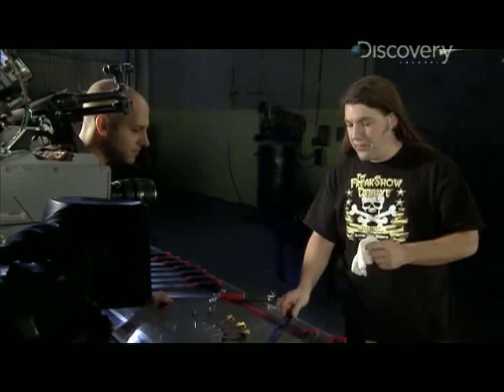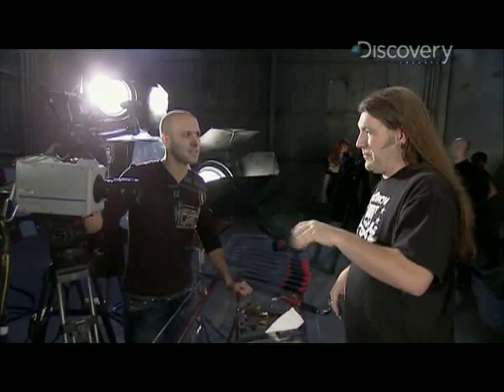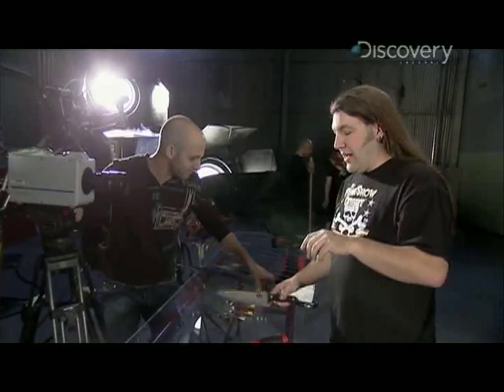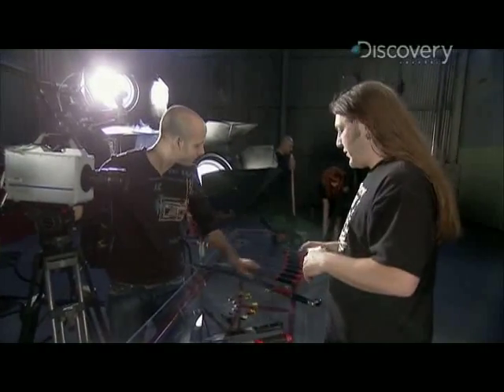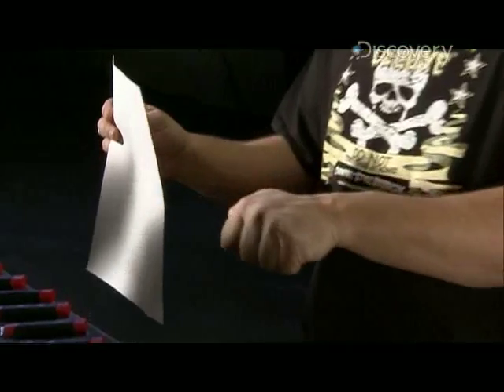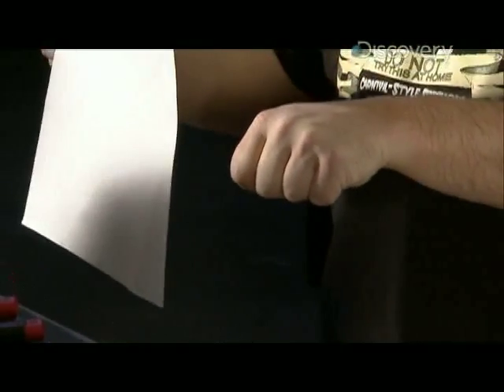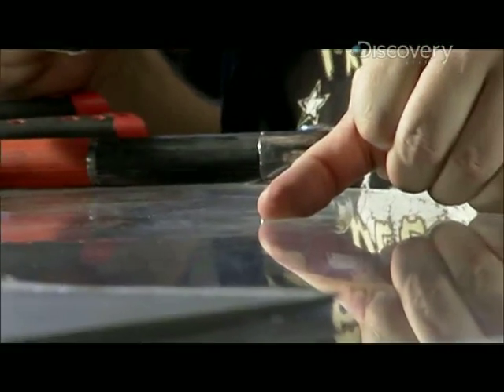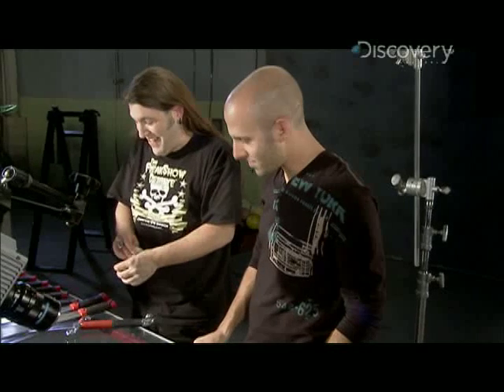Time Warp - Paper Cut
A paper cut in slow motion reveals its true nature: the parting of a molecular sea.